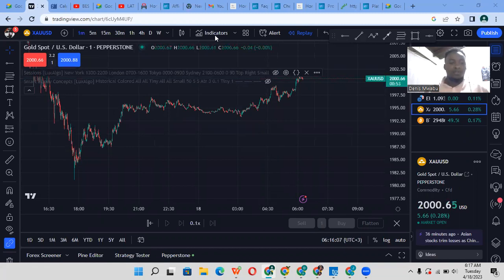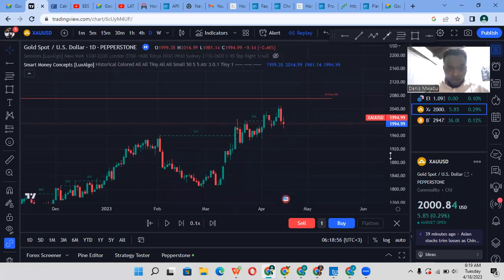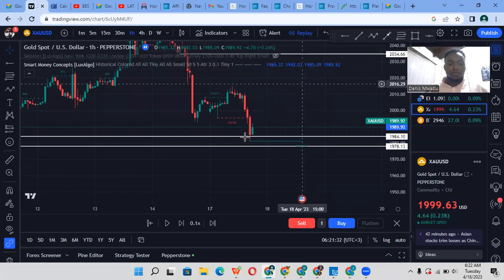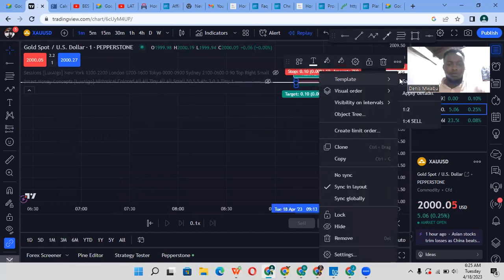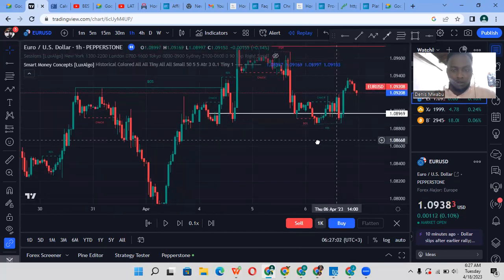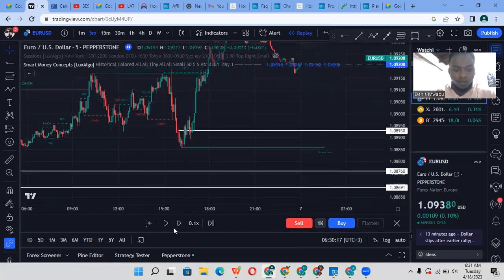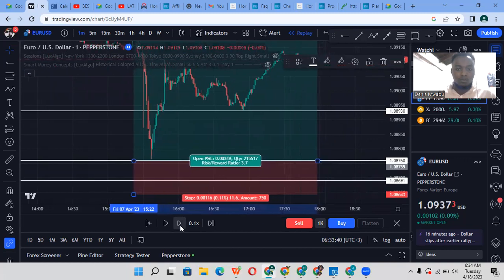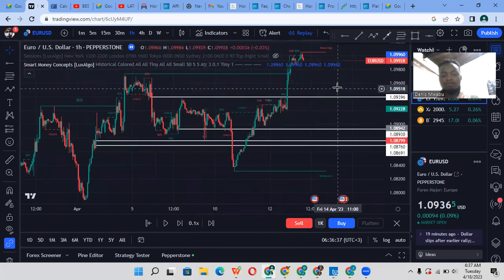This Forex indicatour will help you avoid stop losses when trading forex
Get access to the Mwabu fx private membership group and VIP group to get more signals and trades for only $25/M

If you're tired of losing money on stop losses in your Forex trades, you need to check out this powerful indicator. In this video, we'll show you how this innovative tool can help you make smarter trading decisions and minimize your risk. We'll walk you through how to use the indicator, explain its key features and benefits, and provide examples of how it has helped traders like you achieve greater success. Whether you're a seasoned Forex pro or just starting out, this is a must-watch video that could help you take your trading to the next level. Don't miss out on this game-changing tool – watch now!